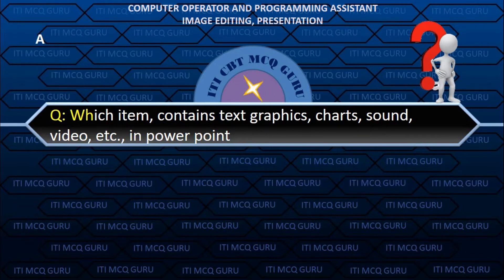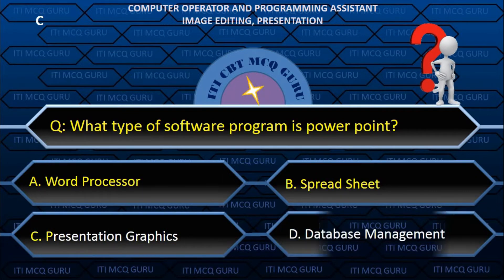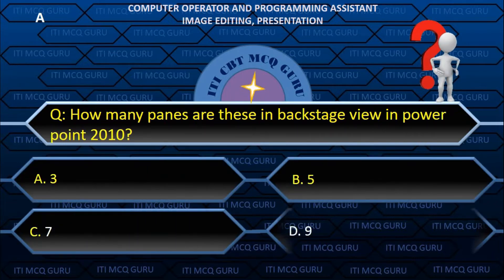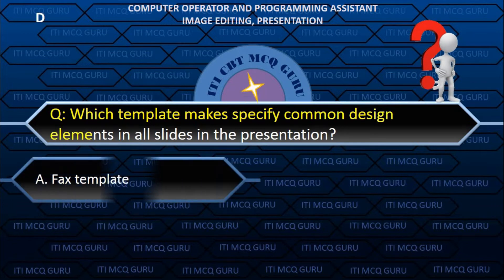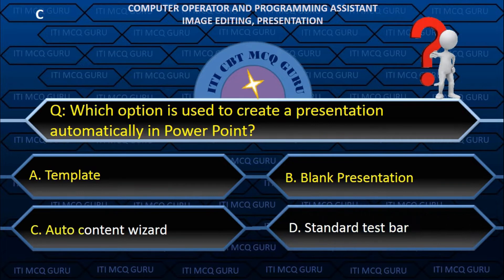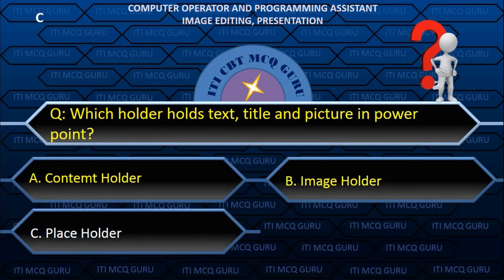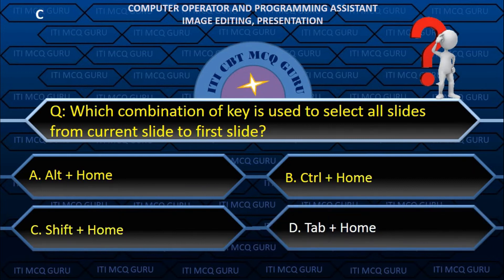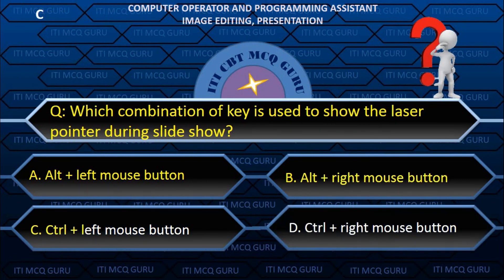ITI COPA MCQ, Image Editing, presentation MCQ, ITI COPA Trade Theory MCQ, COPA CBT PAPER SOLUTION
COPA( Computer Operator and Programming Assistant ), Lesson: 8, Image Editing, presentation MCQ ,ITI COPA Trade Theory Important MCQ, Bharat Skill MCQ

Software_Installation MCQ
Safe_Working_Practice MCQ